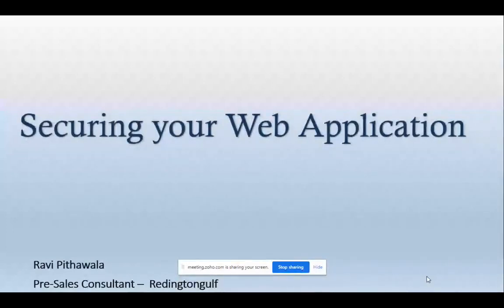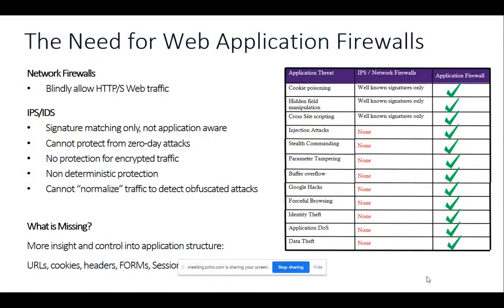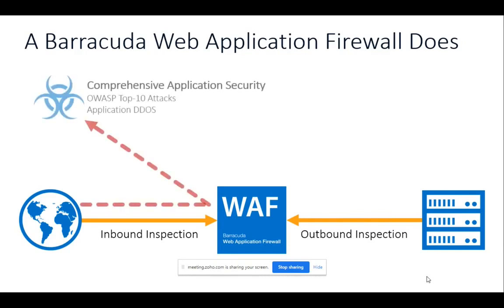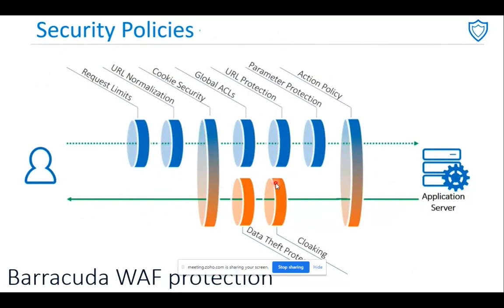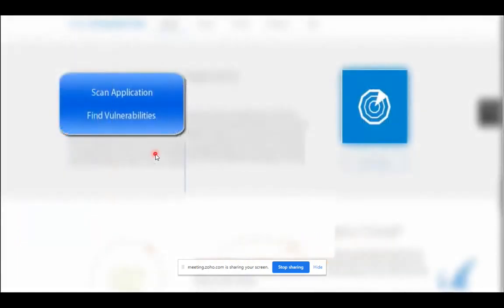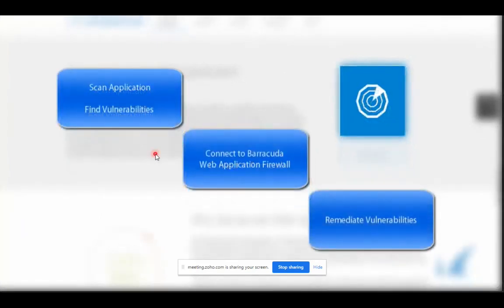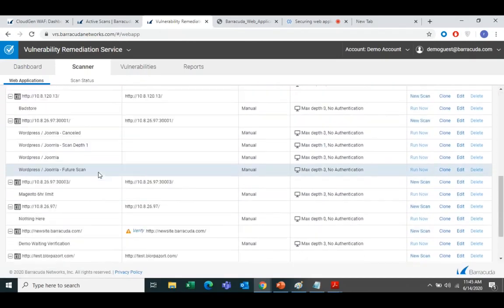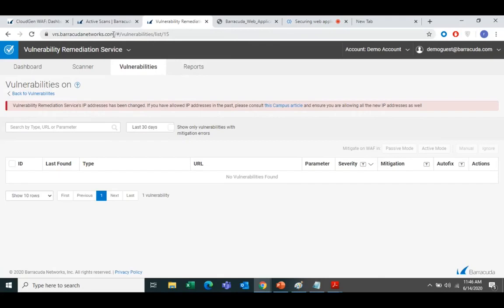Redington & Barracuda Webinar - Securing web application - Barracuda WAF 14th June 2020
Eliminate application vulnerabilities and stop data breaches.You depend on applica— ensuring you maintain your reputation and your customer's confidence.tions everyday. They are how your customers and partners connect with you, and they are how your employees get their jobs done. Unfortunately, your applications remain one of the most commonly exploited threat vectors. Barracuda WAF protects your web, mobile and API applications from being compromised, and prevents data breaches